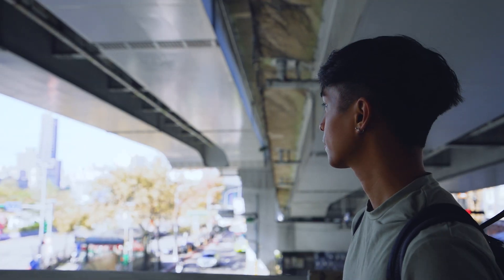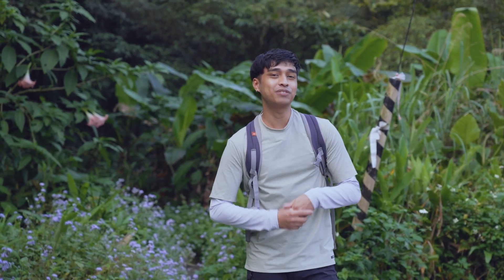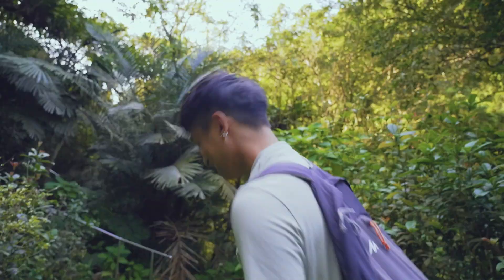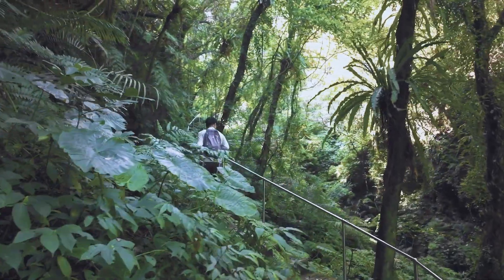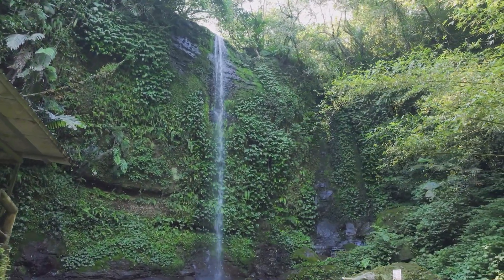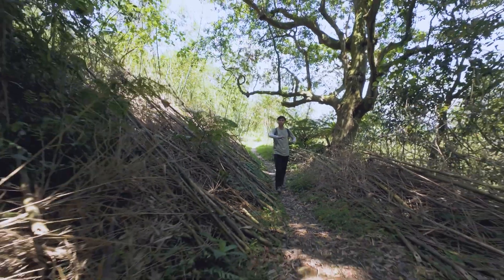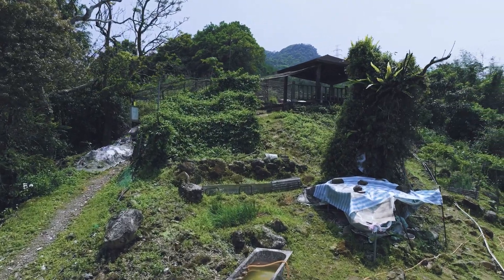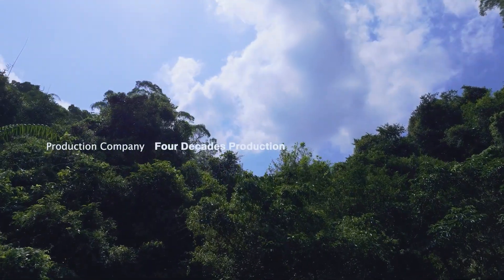Hiking History and Waterfalls in New Taipei City｜Ep. 6｜City Escape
Shenkeng District, New Taipei City is full of lush forests, waterfalls, peaks and hiking trails for everyone to enjoy. It’s time to explore more trails on City Escape.

Shenkeng Old Street is famous for its stinky tofu and is a popular tourist destination for people who want to experience a well-preserved historic old street. However, this isn’t what Andre is in Shenkeng for today. He’s here to explore another part of Shenkeng District, its hiking trails. As a district with plenty of mountains, peaks and lush forests to explore, yet still close to Taipei City, Shenkeng is the perfect location for a day hike. More specifically, the Paozilun Waterfall Trail is the best for an easy hike, with a waterfall to enjoy at the end. To add a bit extra to this hike Andre also explores the Paozilun Ancient Trail that leads to a lookout with a beautiful view. Shenkeng is easy to get to from Taipei, simply get a bus from Muzha (660, 666, 679, 795, 819) to Shenkeng.

It’s time to grab your gear and get out on the trails for a City Escape!

🏞️ 𝗞𝗲𝘆 𝗜𝗻𝗳𝗼:
Getting There: Bus from Muzha (660, 666, 679, 795, 819) to Shenkeng. Drivers should use CPC Zhengyang Gas Station for their GPS.
Hike Level: Easy.
Gear: Small amount of food and water.

00:00  City Escape: Paozilun Waterfall Trail
00:30 Trail Location and Information
01:37 Paozilun Waterfall Trail
03:45 Paozilun Waterfall
05:25 Paozilun Ancient Trail
08:38 End of Hike Reflections